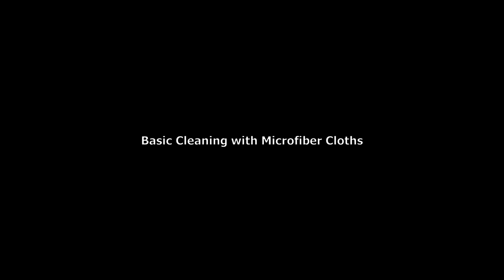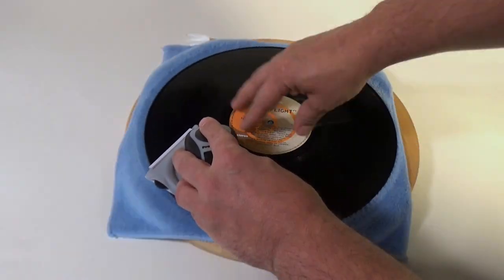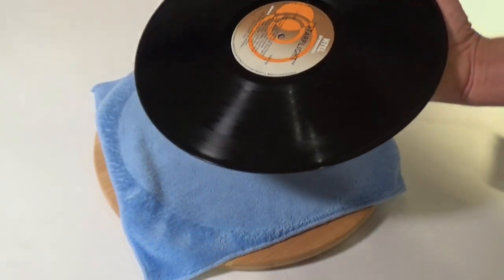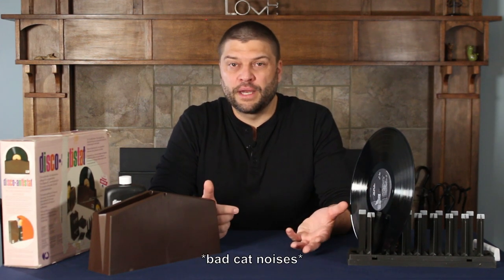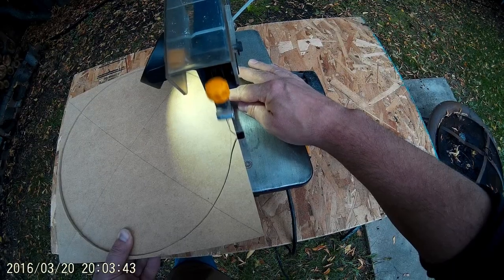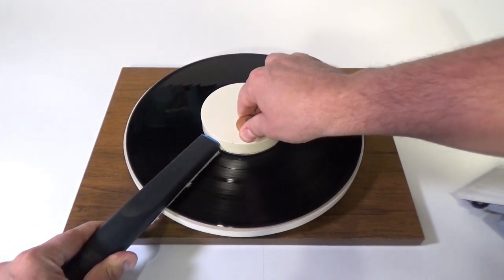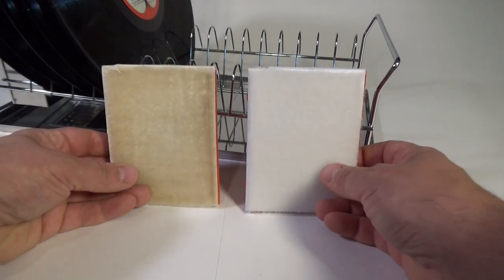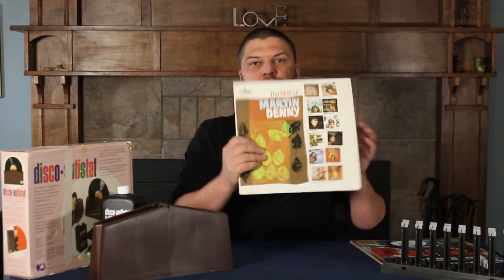You and Your Dirty Record! Part Two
The second in a overview of vinyl record cleaning tools you can make yourself, and how to use them.  We look at cleaning albums with micro-fiber cleaning cloths, and build a vacuum cleaning kit that will match any pro level record cleaning machine!  Be sure to check out Part One!